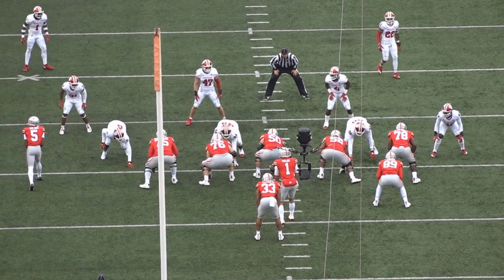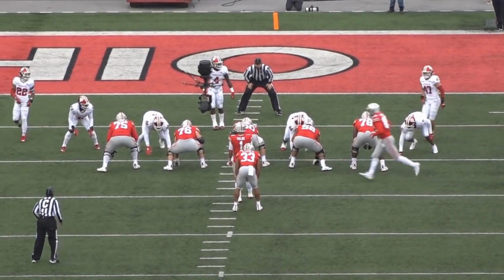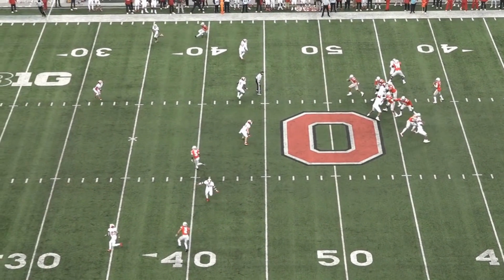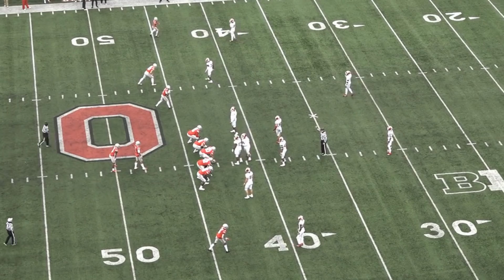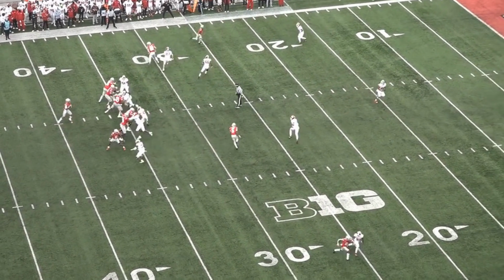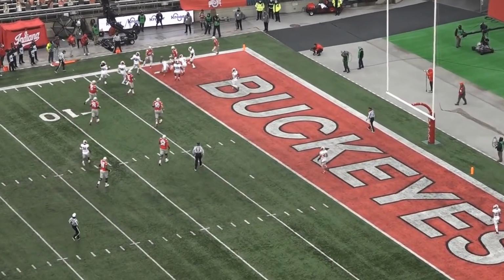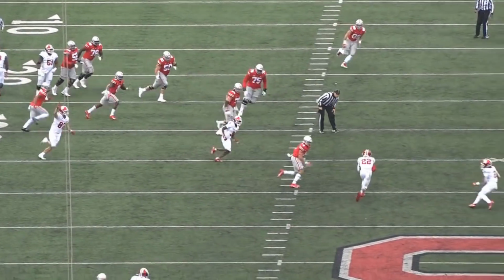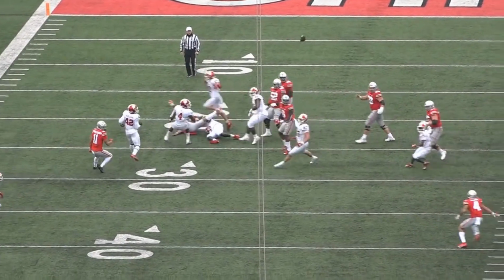Justin Fields Analysis, Part 4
🆕  Course 3.0 - Master Pass Pro: A QB Lens

Course 1.0 - The RPO Framework: A Roadmap to Success